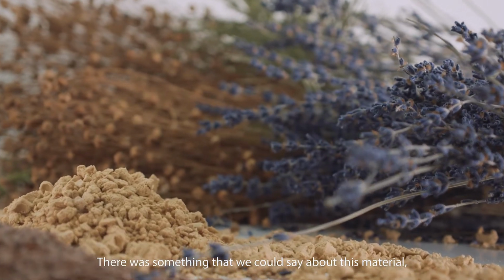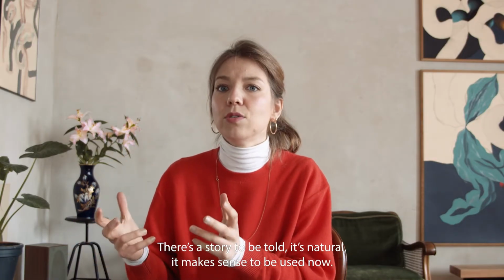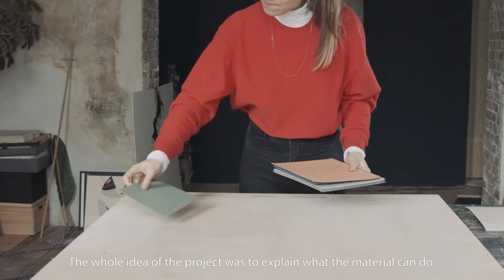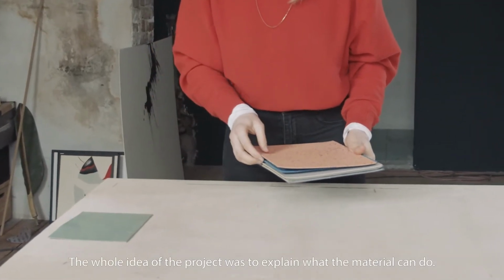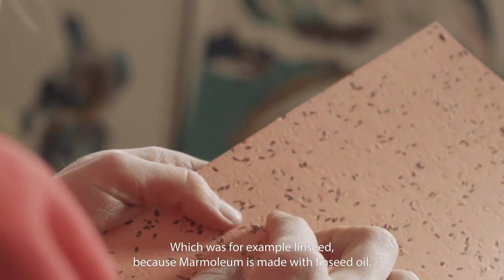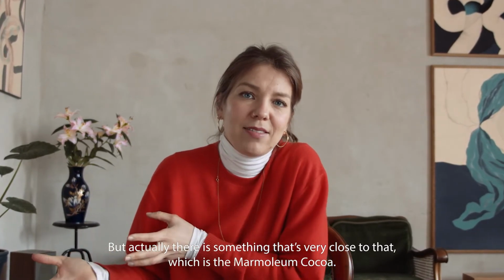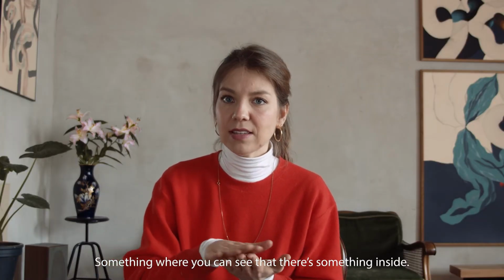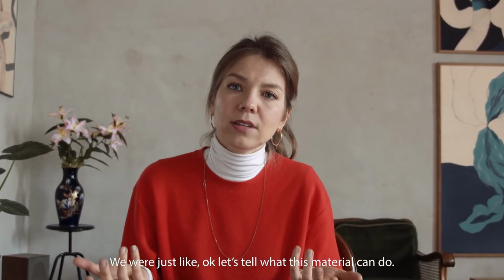Francesca Sciarmella - De Storyteller - Marmoleum Stories | Forbo Flooring NL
Bekijk onze laatste Marmoleum Story, een serie filmportretten waarin mensen het verhaal van hun bijzondere band met Marmoleum vertellen.

Na het behalen van haar Bachelor aan de Politecnico in Milaan, vervolgde Francesca Sciarmella haar studie aan de Burg Giebichenstein in Halle (Duitsland) waar ze haar master in Interieurarchitectuur behaalde. In 2017 verhuisde Francesca naar Berlijn om haar Visual Design praktijk op te zetten.

In de loop der jaren verschoof Francesca's focus van een meer technische architectonische methode, geleerd in Milaan, naar een geleidelijk meer vrije en organische ontwerpbenadering. De zoektocht naar hoe mensen te bereiken en zich met hen te verbinden is altijd aanwezig geweest. In haar werk onderzoekt ze hoe te communiceren met ruimte en materialen als hulpmiddelen, om multisensoriële verhalen op te bouwen en onderzoek naar materialen te mengen in scenografie en graphics.

Momenteel studeert Francesca Visuele Communicatie aan de Weissensee Kunsthochschule, wat ze combineert met haar werk als zelfstandig scenograaf en visueel ontwerper.